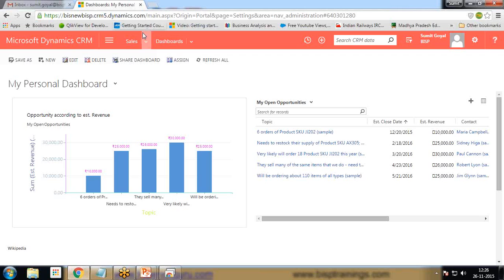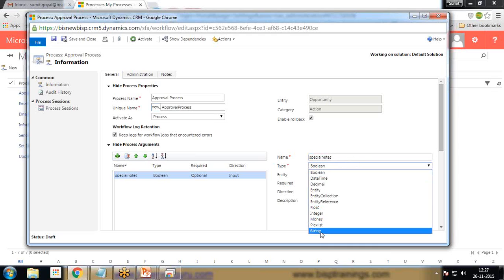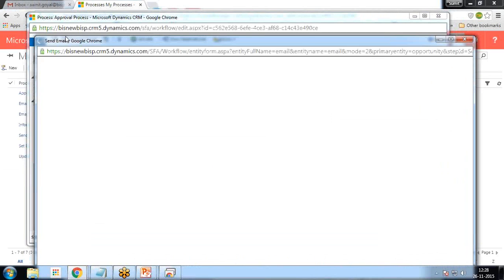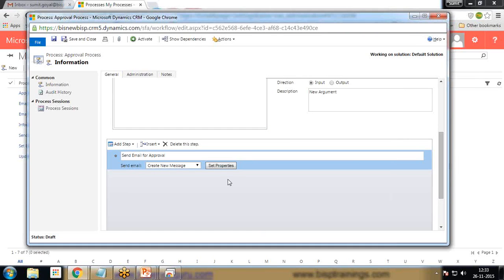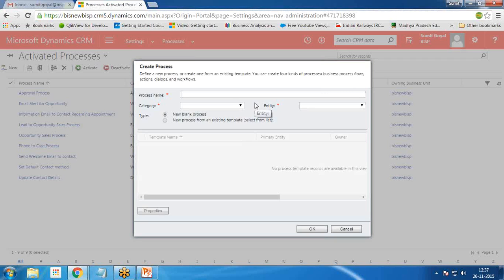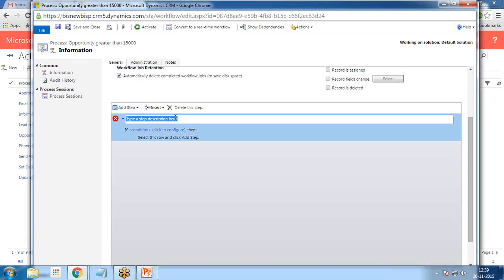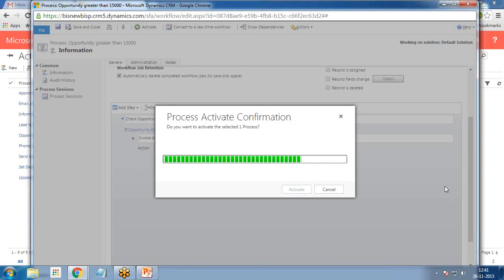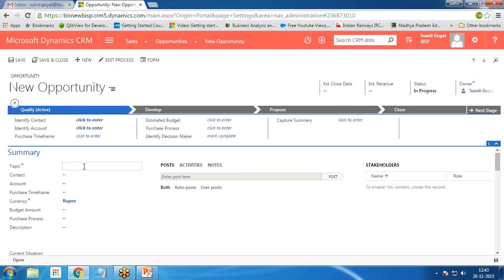How to setup actions in Dynamic CRM